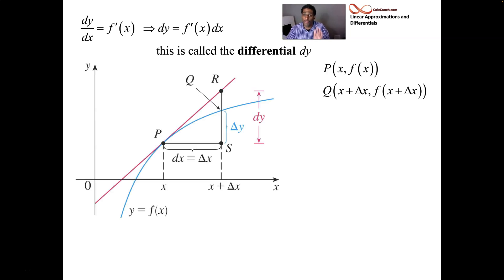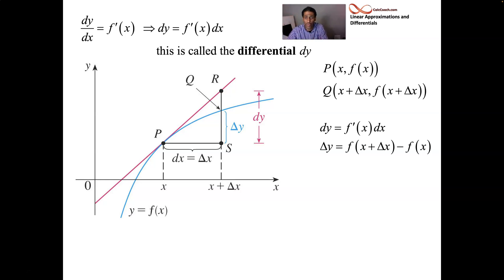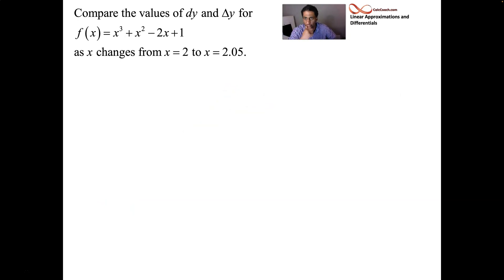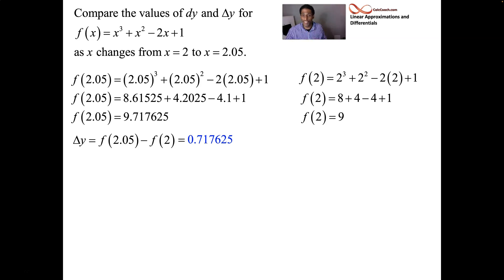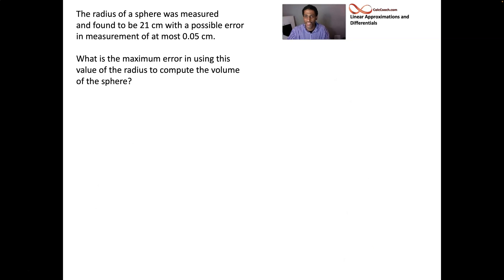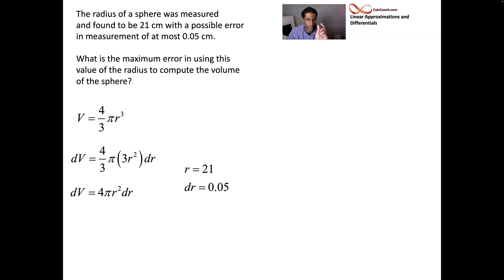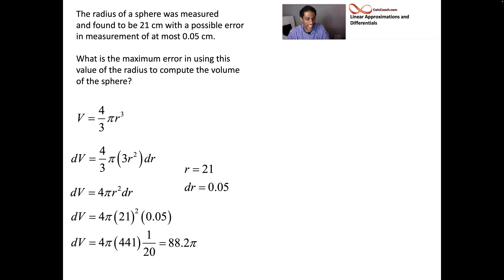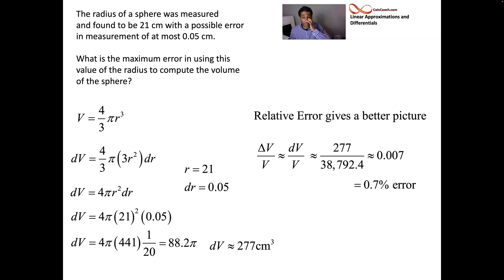Introduction to Differentials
An introduction to differentials with 2 examples.